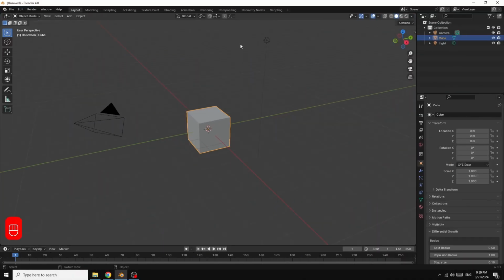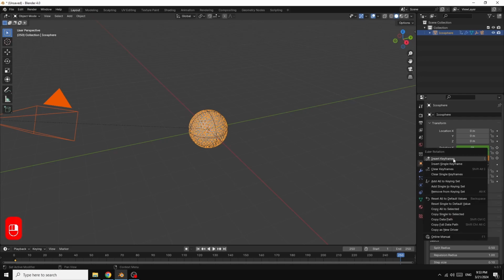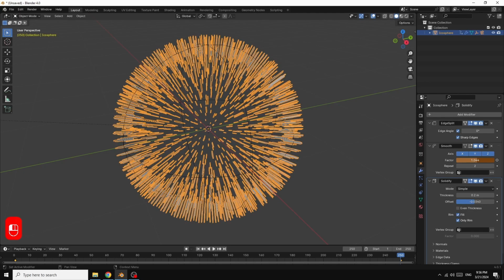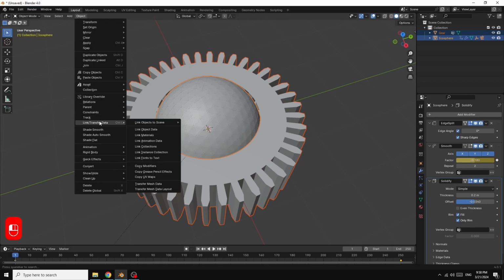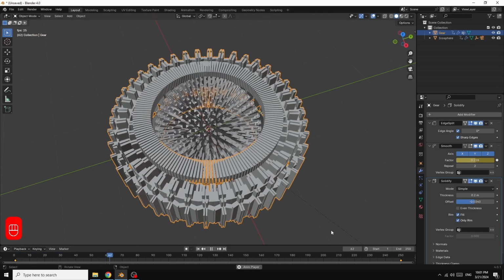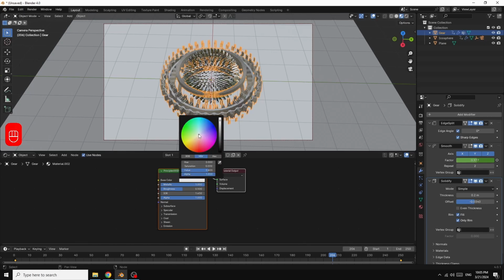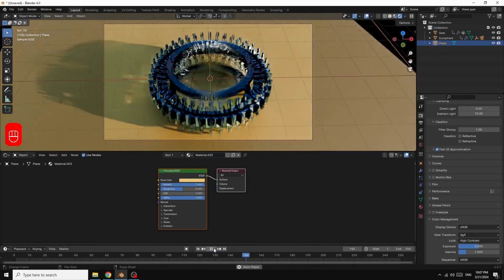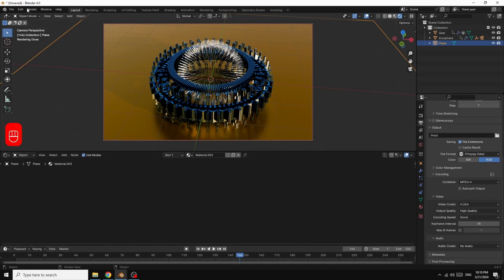Blender Tutorial: How To Make Abstract Shapes Animation in Blender!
As always in my channel, the goal is to give you  a simple and easy tutorials, so today we will create this abstract animation without using any geometry nodes.